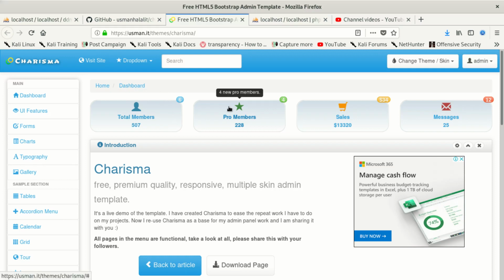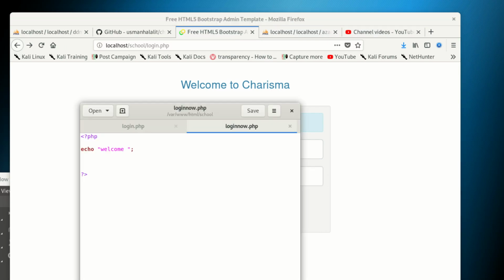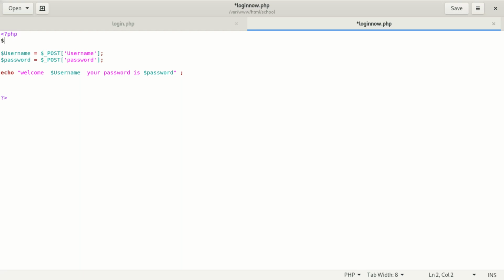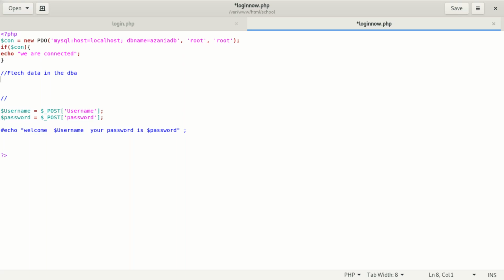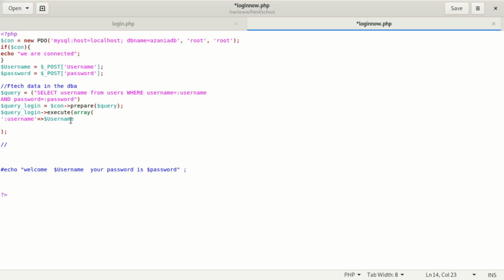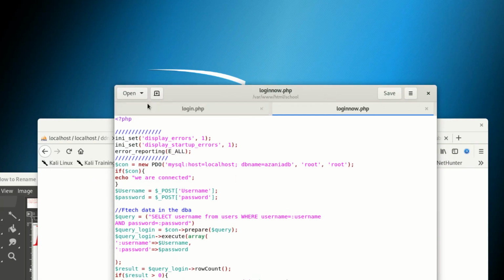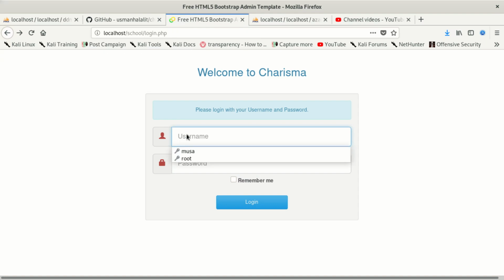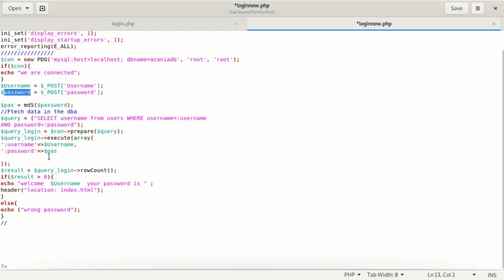How to create a login system using php and mysql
Creating a login system using PHP and MySQL involves several steps, including setting up the database, creating the user interface, writing PHP code for authentication, and handling user sessions. Here's a step-by-step guide to help you create a basic login system:

Step 1: Set Up Your Environment

    Install a Web Server: Set up a web server (e.g., Apache) and PHP on your local machine or web hosting server.

    Create a MySQL Database: Create a MySQL database to store user information. You can use tools like phpMyAdmin or MySQL command line.

Step 2: Design the User Interface

    Create HTML Form: Design a login form in HTML with fields for username and password.

Step 3: Authenticate Users

    PHP Script - Check Credentials: Create a PHP script that checks the submitted credentials against the database.

php

?php
session_start();
if ($_SERVER["REQUEST_METHOD"] == "POST") {
    $username = $_POST["username"];
    $password = $_POST["password"];

    $conn = new mysqli("localhost", "username", "password", "database");

    // Check connection
    if ($conn-connect_error) {
        die("Connection failed: " . $conn-connect_error);

    // Prepare and execute the query
    $sql = "SELECT * FROM users WHERE username = '$username' AND password = '$password'";
    $result = $conn-query($sql);

    if ($result-num_rows == 1) {
        $_SESSION["username"] = $username;
        header("Location: dashboard.php"); // Redirect to dashboard or protected page
    } else {
        $error = "Invalid username or password";

Step 4: Handle User Sessions

    Create Dashboard Page: Create a dashboard or protected page that users can access after successful login.

    Logout: Create a logout script to destroy the session and log out the user.

Step 5: Secure Passwords

    Hash Passwords: Store hashed and salted passwords in the database. Use PHP's password_hash() function to hash passwords and password_verify() to check them.

php

$password = password_hash($_POST["password"], PASSWORD_DEFAULT);

Remember to replace placeholders with actual database credentials and adjust the code based on your project's requirements.

This is a basic example of creating a login system using PHP and MySQL. For production use, consider implementing additional security measures such as preventing SQL injection, using prepared statements, and handling password reset functionality.